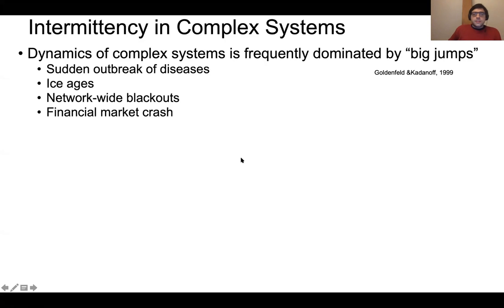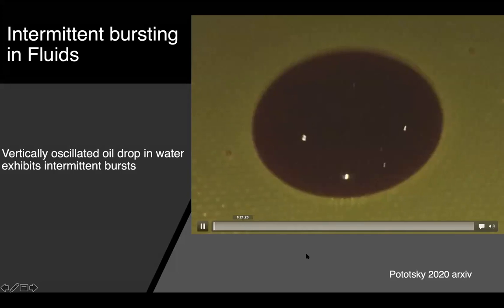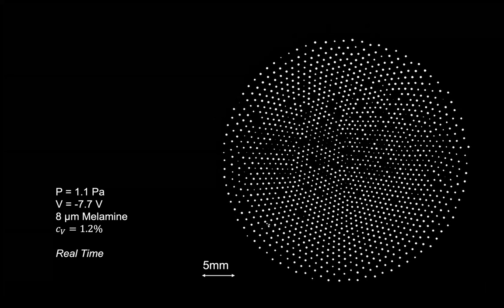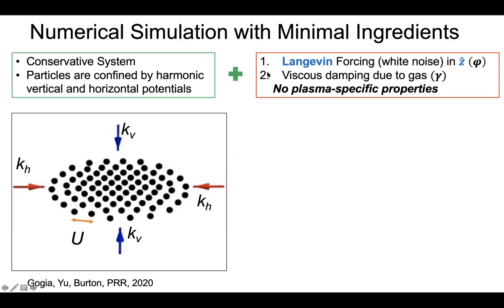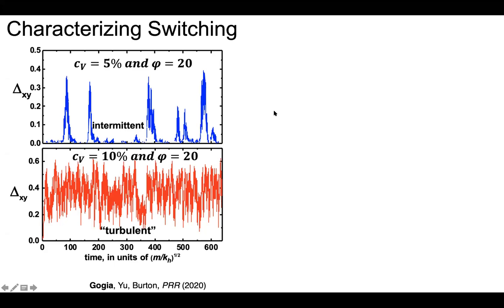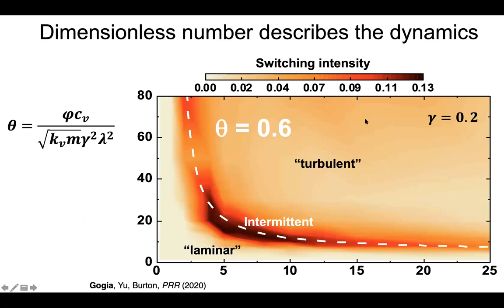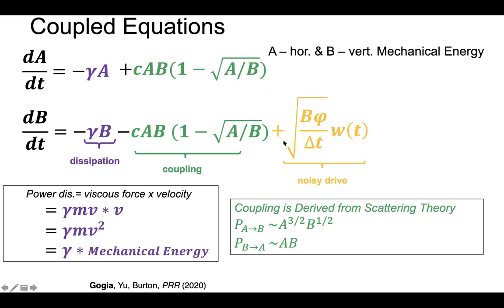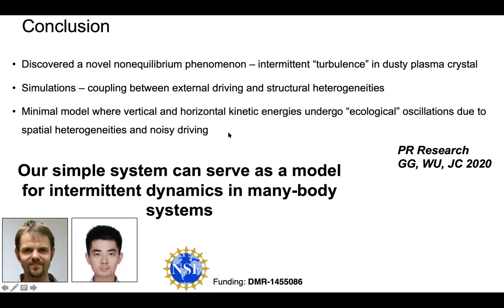APS DFD 2020. Y03. Intermittent Turbulence in a Many-body System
This is a recording of the talk I gave virtually at APS Division of Fluid Dynamics Meeting (2020)